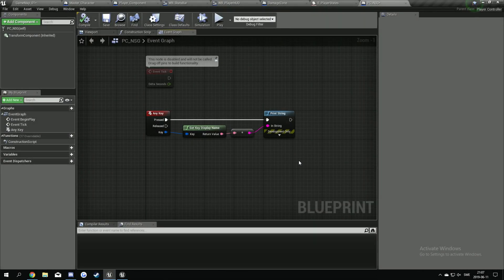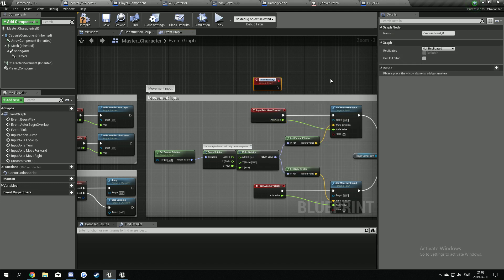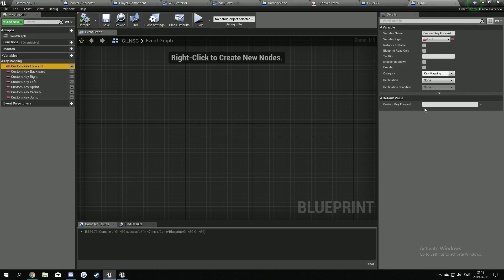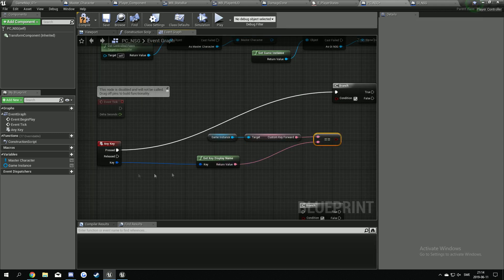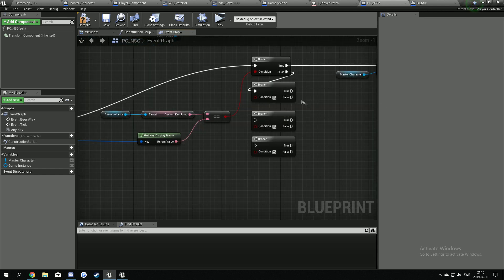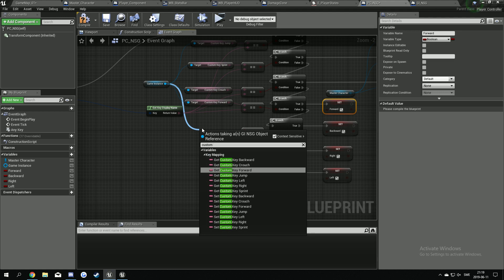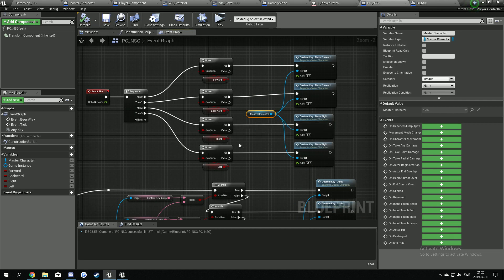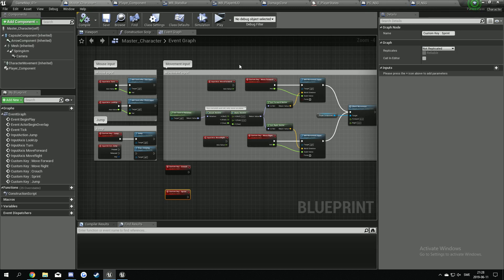Survival Multiplayer Game | UE4 Tutorial | Part 4 - Key Mapping | Nemo Studios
Yo guys! In this video we are setting up Key Mapping system!